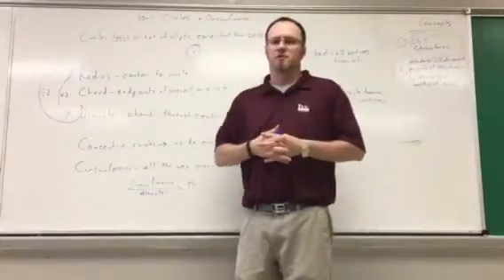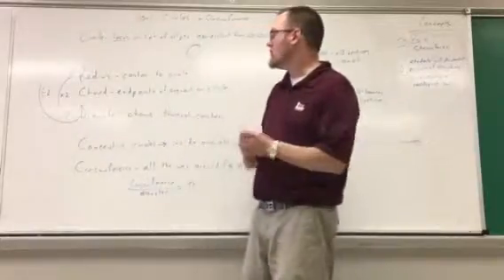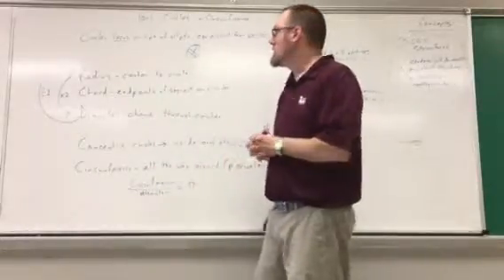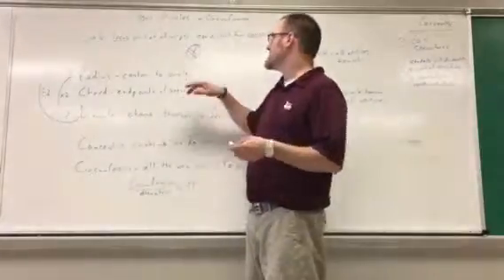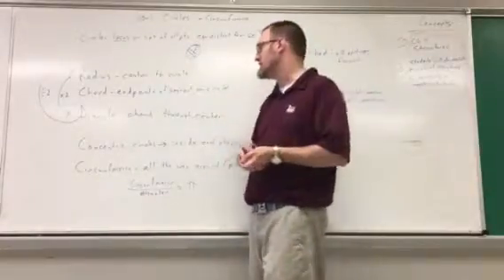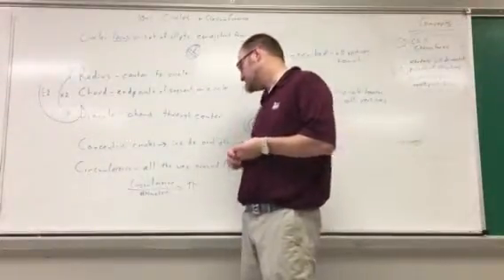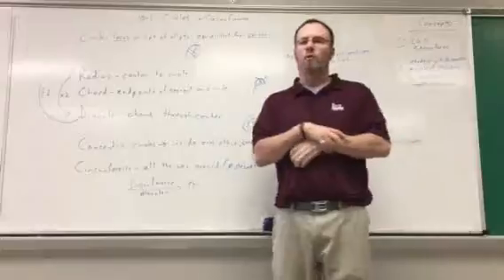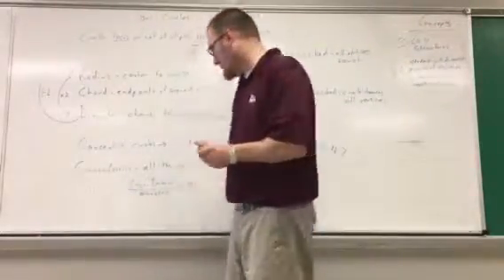Geometry Lesson 10-1